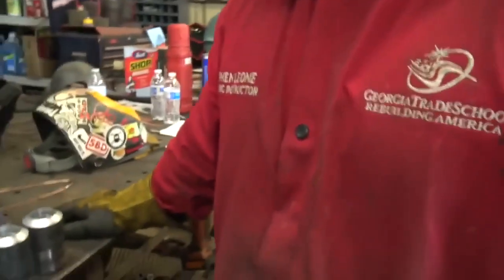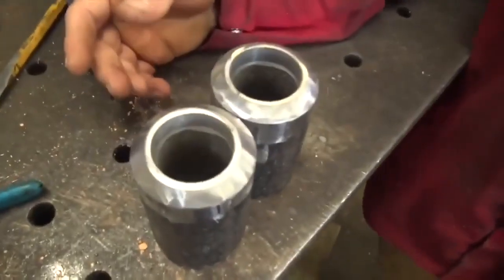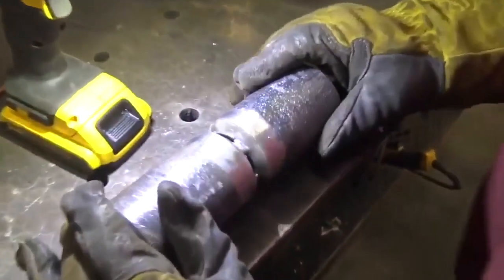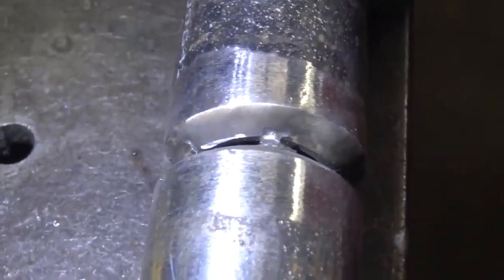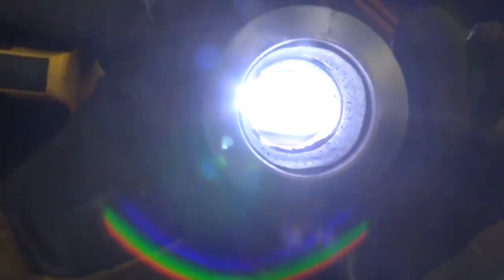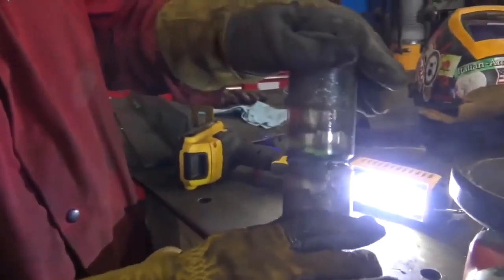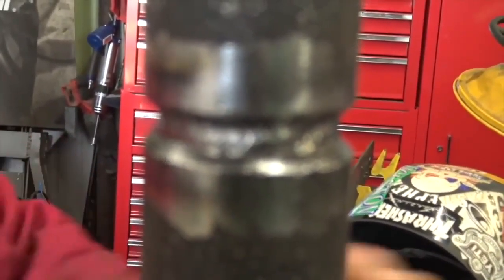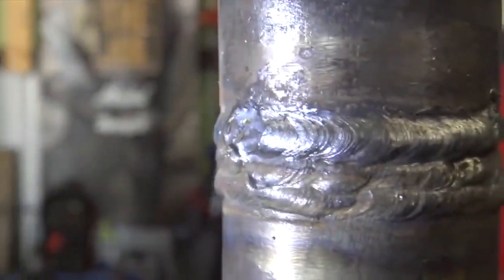2 Inch Schedule 160 Pipe Welding Lesson with 7018 Stick Welds